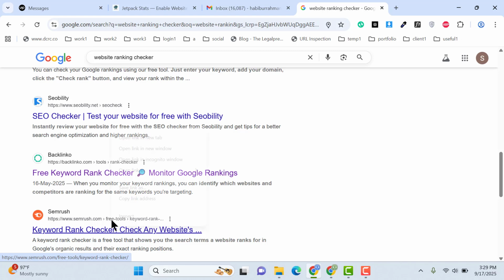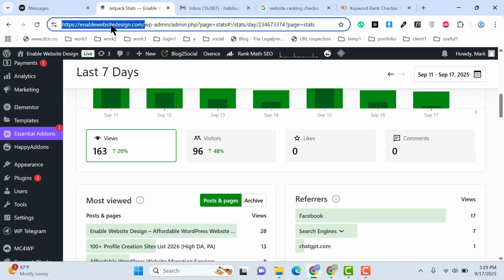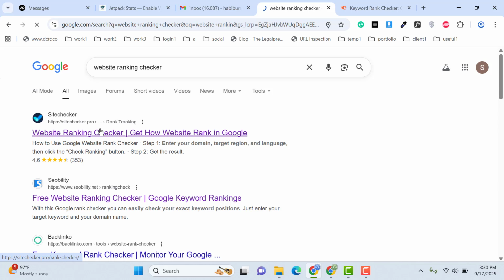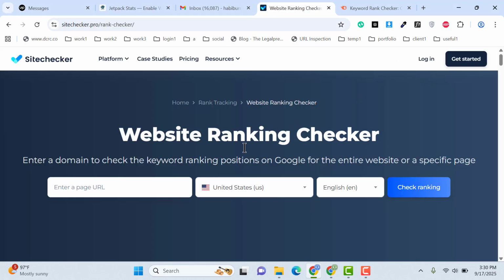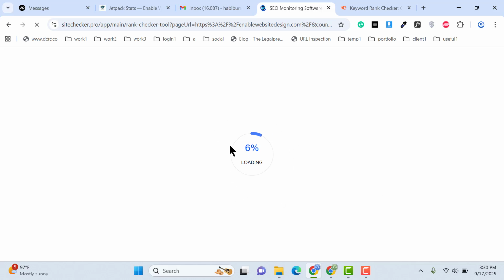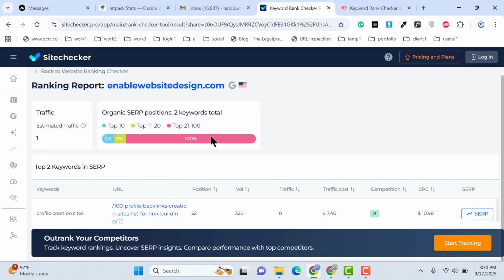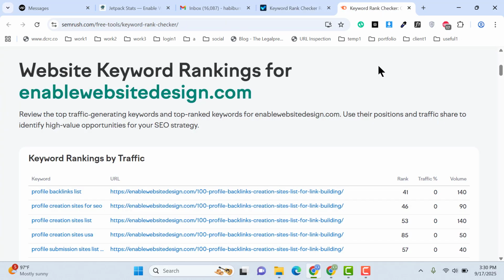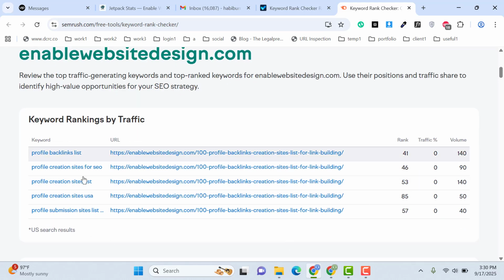Free Website Ranking Checker Tool Check Which Keywords Are Ranking in a Website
Free Website Ranking Checker Tool - Check Which Keywords Are Ranking in a Website (2026 Guide)!

In this video, I show you how to use a free website ranking checker tool to see exactly which keywords your website is ranking for on Google. This is a great way to track your SEO progress, discover new keyword opportunities, and understand how your content is performing in search results.

In this video, you'll learn:

Why checking your keyword rankings matters for SEO

Where to find a reliable free ranking checker tool

How to enter your website and analyze ranking keywords

How to identify high-performing and low-performing keywords

Tips for using this data to improve your SEO strategy

Perfect for:

Website owners wanting to track their SEO performance

Bloggers and content creators optimizing for search

Freelancers offering SEO and website audit services

Anyone wanting a free way to check keyword rankings

Timestamps:

0:00 – Introduction

0:20 – Why keyword ranking tracking matters

1:00 – Finding a free ranking checker tool

2:00 – Analyzing your website's ranking keywords

3:30 – Identifying opportunities from the results

5:00 – Final result and recap